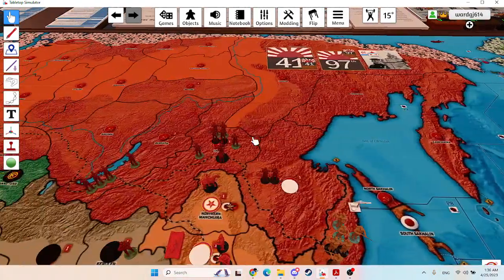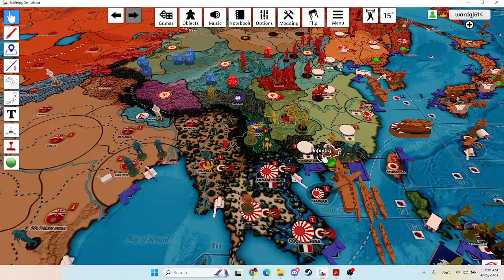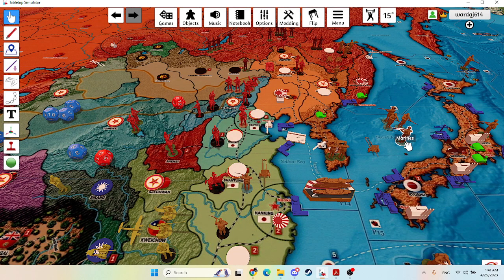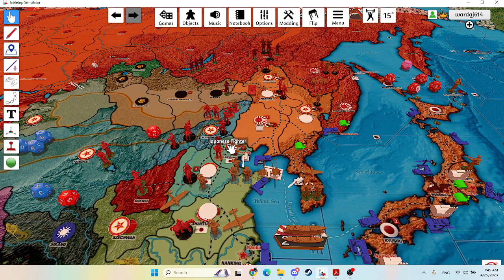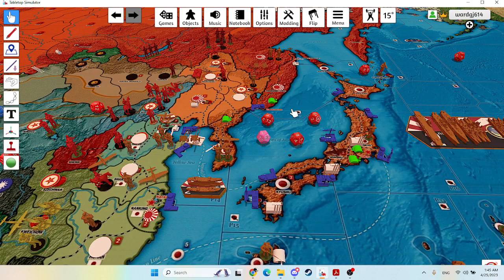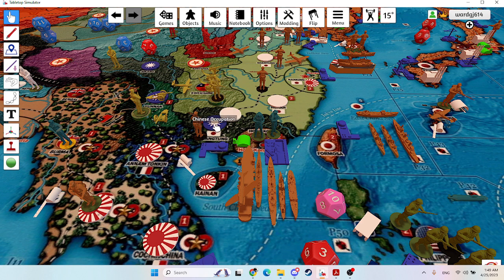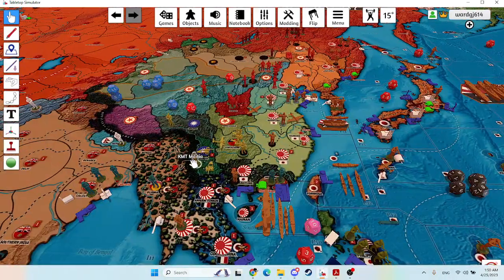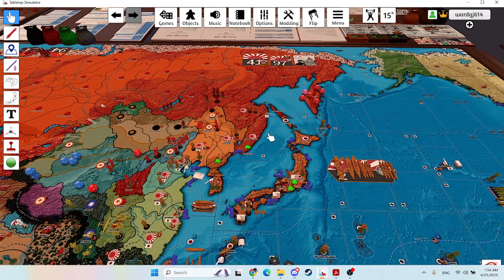Operation Mamma Mia (GW36v4) - Japan T10